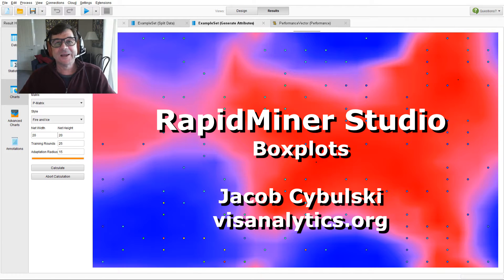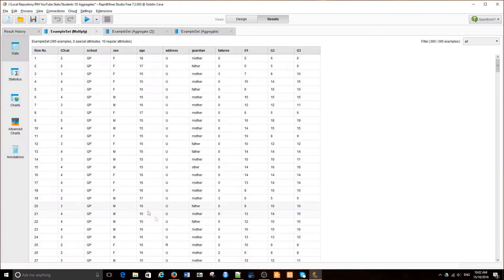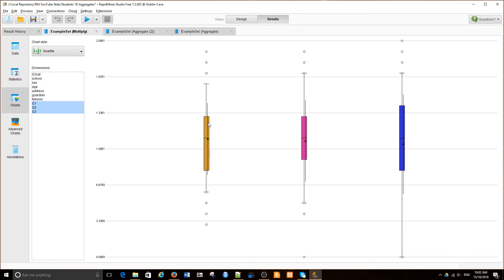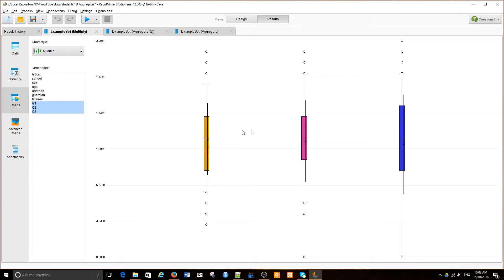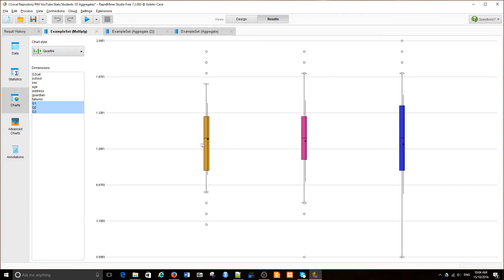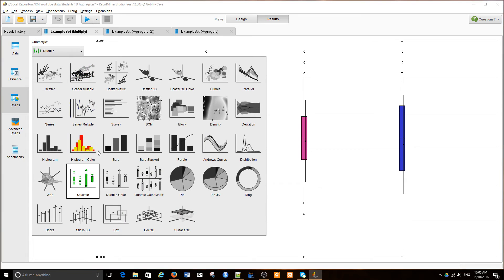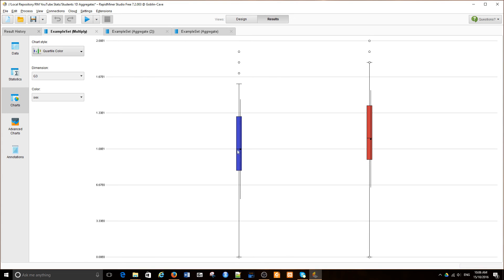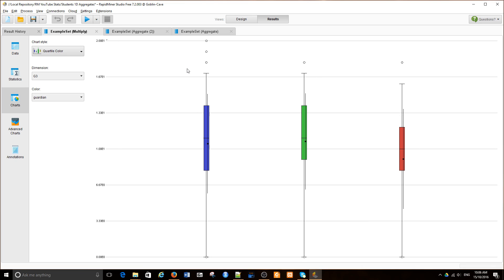RapidMiner Stats (Part 5): Boxplots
This video is part of the Segment on Statistical Data Analysis in a series on RapidMiner Studio. The video demonstrates how to use boxplots to describe the basic statistical characteristics of an attribute, such as its minimum and maximum values, its mean and median (the value close to the middle of all ordered values), as well as, the first and third quartile (values closest to the 1/4 and 3/4 of ordered attribute values). A boxplot can also identify an attribute outliers (values that are far from the majority of its values) and a standard deviation (which was not quite mentioned in this video). Multiple box plots are used for comparing the distribution of values of different attributes, as well as, allowing the comparison of categorical groups of a single attribute.

The data for this lesson includes demographic information and academic achievements of students taking Mathematics in two Portuguese schools. The data for the video can be obtained from:

The original source of the data can be found at the UCI Machine Learning Repository:

Videos in data analytics and data visualization by Jacob Cybulski, jacobcybulski.com.

Also see the following publication describing the project which resulted in the collection and analysis of this data set:
P. Cortez and A. Silva. Using Data Mining to Predict Secondary School Student Performance. In A. Brito and J. Teixeira Eds., Proceedings of 5th FUture BUsiness TEChnology Conference (FUBUTEC 2008) pp. 5-12, Porto, Portugal, April, 2008, EUROSIS, ISBN 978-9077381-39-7.